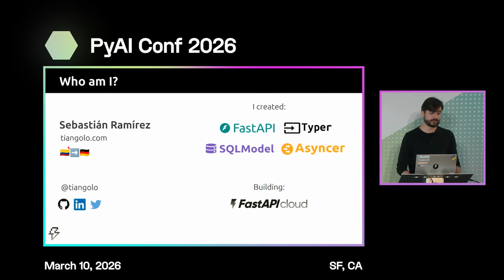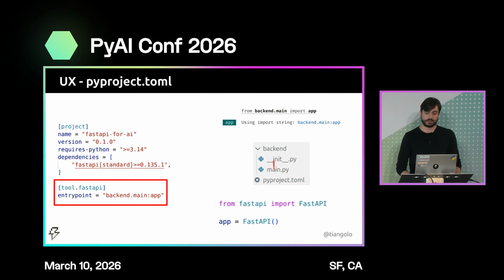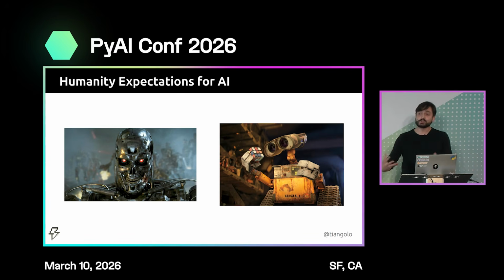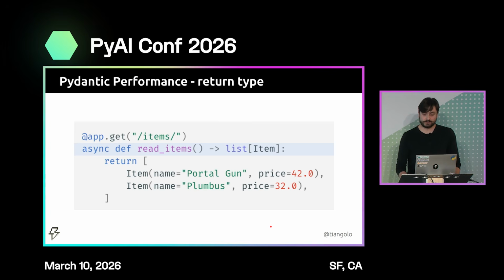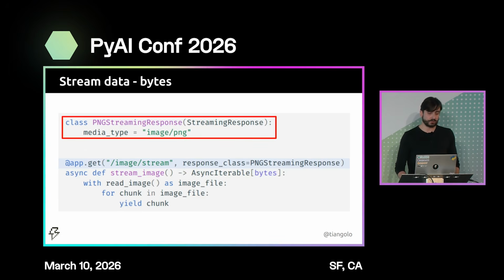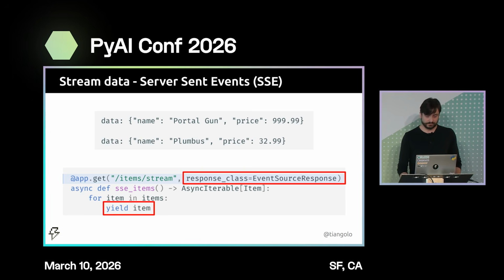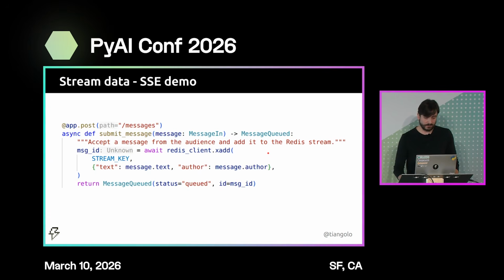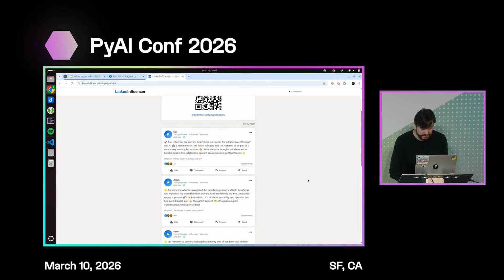Sebastián Ramirez What's New in FastAPI - PyAI Conf 2026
Sebastián Ramírez (tiangolo), creator of FastAPI, covers the latest updates to FastAPI built specifically for AI and streaming use cases. Recorded live at PyAI Conference 2026 in San Francisco.
FastAPI now has 95K GitHub stars and ~280 million monthly downloads. In this talk, Sebastian walks through what's new for developers building AI-powered APIs today.
What's covered:
00:00 Intro and FastAPI by the numbers
01:41 pyproject.toml support for app configuration
03:57 The new VS Code / Cursor extension (endpoint explorer, code lens)
05:15 LLM expectations vs. reality
07:57 High-performance JSON serialization with Pydantic (Rust-side, 2x speedup)
10:07 Streaming data with yield and JSON lines
12:01 Streaming pure bytes
13:33 Server-sent events (SSE) with EventSourceResponse
17:29 FastAPI's bundled skill file for AI agents
19:44 Live demo: streaming LLM responses with Pydantic AI and server-sent events
21:30 FastAPI Cloud waiting list

Key topics: FastAPI streaming, server-sent events in Python, JSON lines API, Pydantic serialization performance, FastAPI VS Code extension, FastAPI for LLMs, Pydantic AI agent demo

PyAI Conference is organized by Pydantic and Prefect.